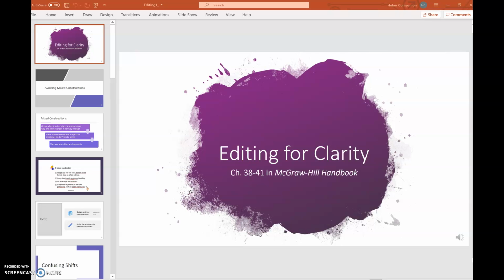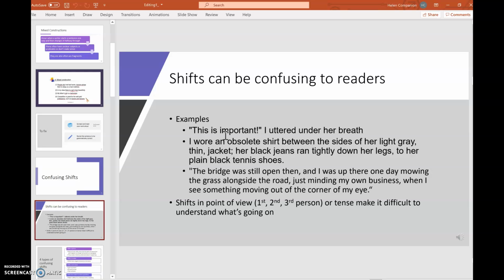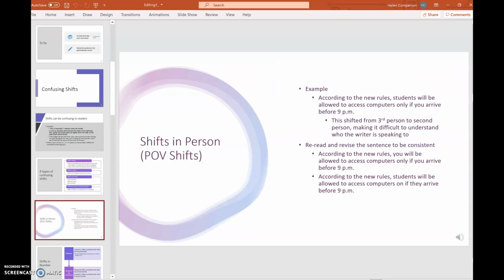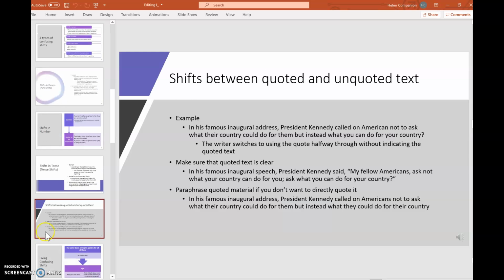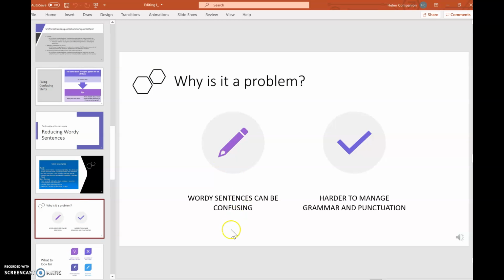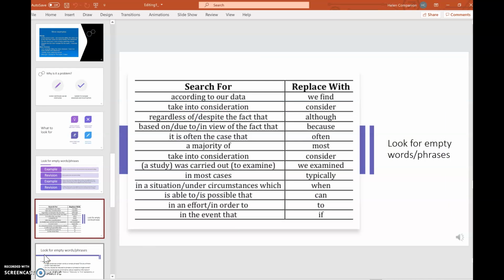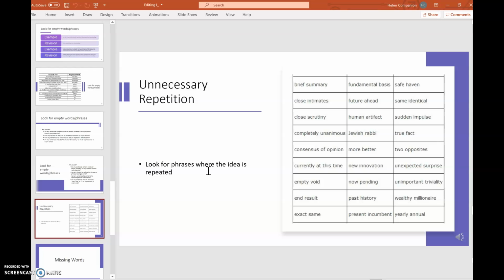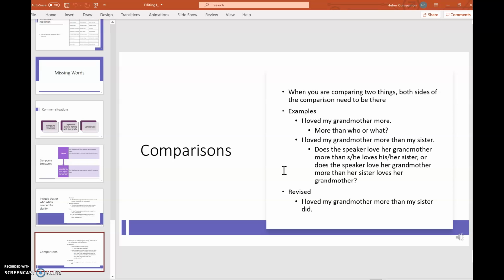Lecture for EH 100, 10/7., Part 3